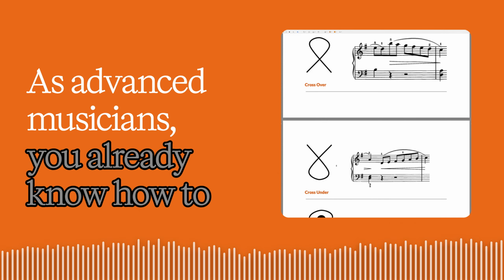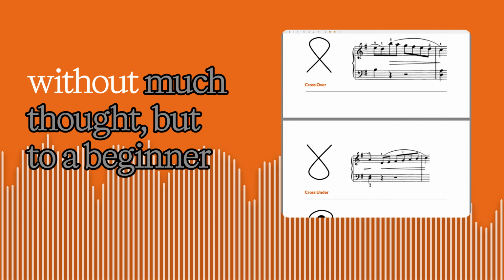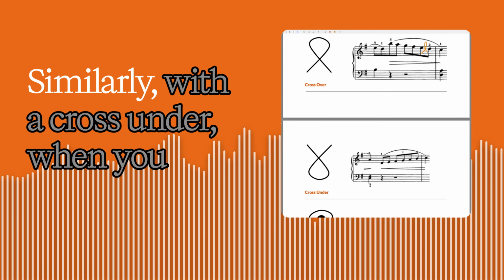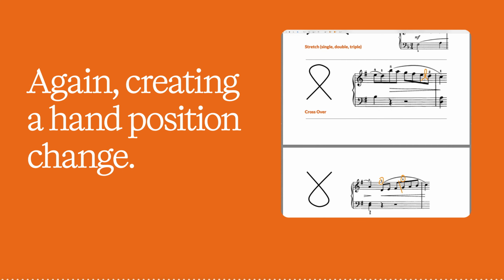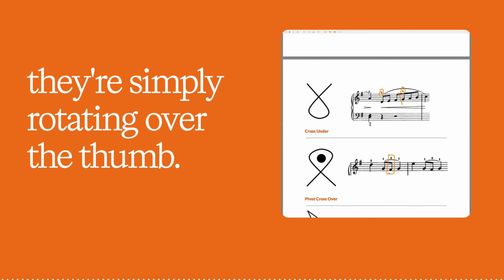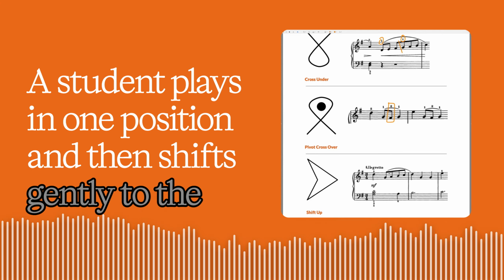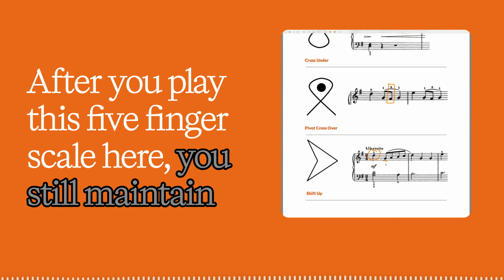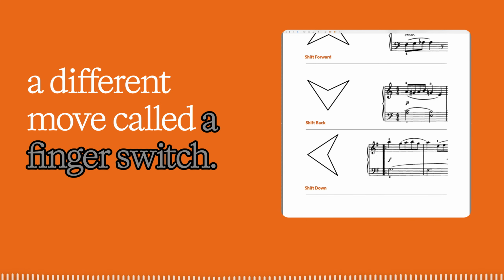How to teach hand movement in piano (Part 1 of 4): an introduction to Oclef Notation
🎹 Mastering Oclef Notation: Teaching Piano Movements with Clarity 🎹

Welcome to an introduction on moves in Oclef Notation, a key component of the Oclef Teaching Method! This unique system is designed to bridge the gap between standard music notation and the physical movements needed to play the piano.

As an advanced musician, you naturally interpret music intervallically and translate notation into hand movements. However, for beginning students, this process is far from intuitive. Oclef Notation provides a visual representation of hand movements directly on the score, making it easier for students to understand and execute essential techniques.

📌 In this session, we’ll cover:
✔️ Crossover & Cross Under – How to recognize and mark these fundamental movements
✔️ Pivot Crossover – A key technique for smooth hand transitions
✔️ Shift Up & Shift Down – Understanding gradual hand position changes
✔️ Practical Assignments – Observing notation in action during Kaizen shadowing sessions

📝 Your Assignment:

Observe how professors apply Oclef Notation with beginning students
Take note of how students respond to these markings
Practice adding movement notations to a simple piece
By mastering Oclef Notation, you'll enhance your ability to guide students effectively, making complex piano movements clear, structured, and intuitive.